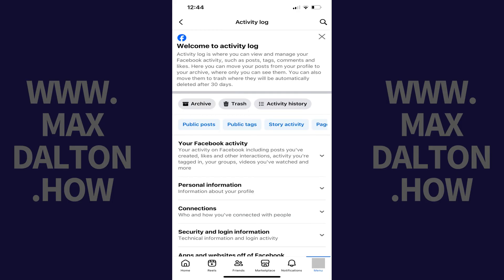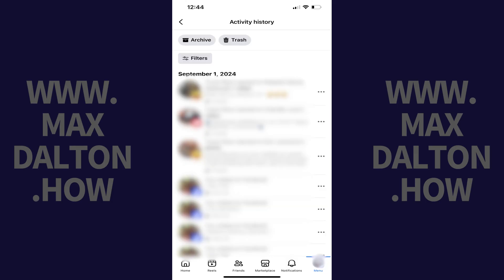How to See All of Your Activity History on Facebook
In this video I'll show you how to see all of your activity history on Facebook.

Timestamps:
Introduction: 0:00
Steps to See All of Your Activity History on Facebook: 0:29
Conclusion: 1:19

Video Transcript:
Whether you’re curious about the posts you’ve liked, comments you’ve made, or the pages you’ve interacted with, viewing your Facebook activity history gives you a complete overview of your actions on the platform. This can be really useful if you want to review your past interactions, clean up your profile, or just get a better understanding of how you’ve been using Facebook over time.

So, if you’re ready to take a closer look at your Facebook activity and manage your online presence more effectively, let’s dive right into it.

Step 1. Open the Facebook app on your iPhone, iPad or Android device. You'll land on your Facebook home screen.

Step 2. Tap the "Menu" icon at the bottom of the screen. The menu screen opens.

Step 3. Tap the "Settings" icon at the top of this screen. The Settings and Privacy screen is displayed.

Step 4. Scroll down to the Your Activity section, and then tap "Activity Log" in this section. The associated screen opens.

Step 5. Tap "Activity History." The Activity History screen opens where you'll see a list of all of your Facebook activity history.